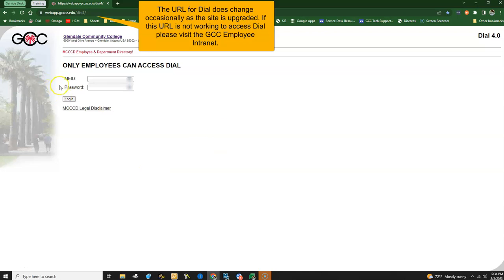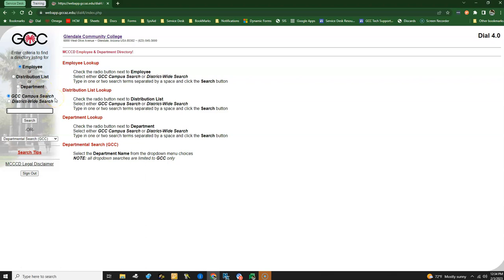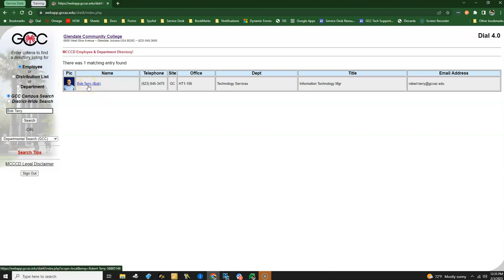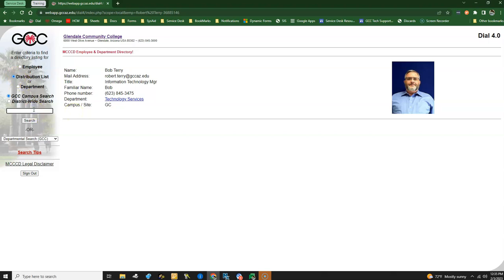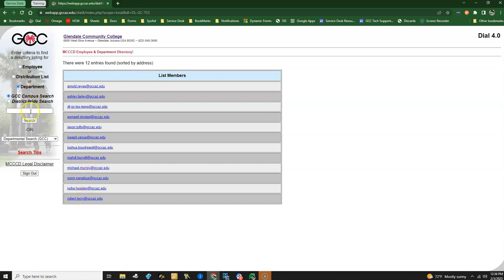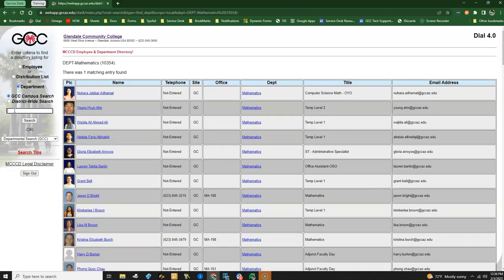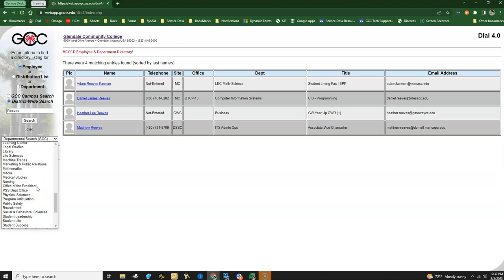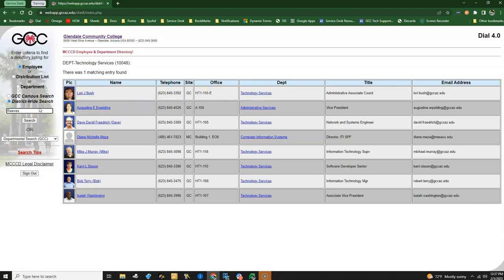Dial Overview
An overview of the Dial Directory for GCC employees.